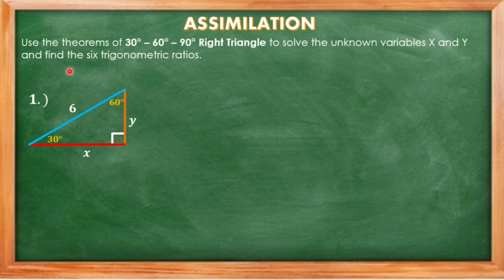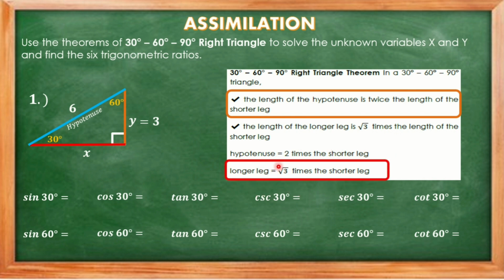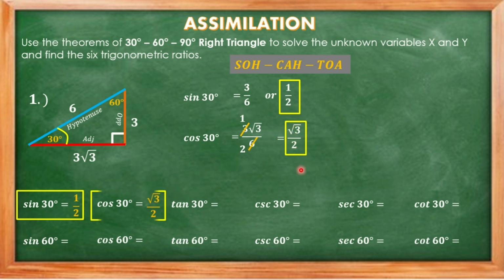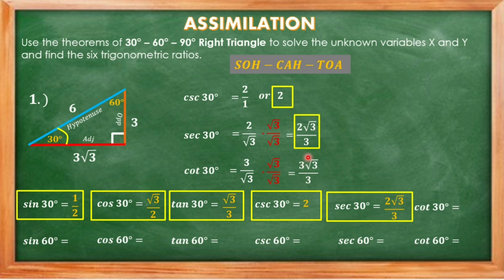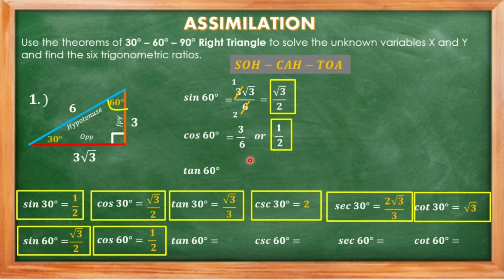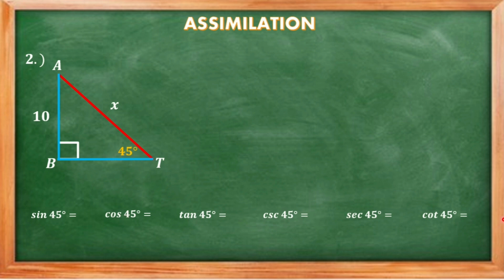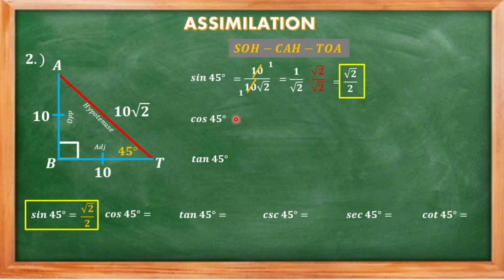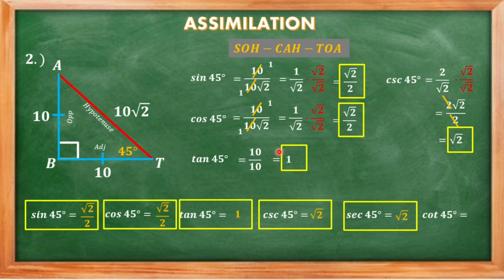WEEK 2 (Part 3) - TRIGONOMETRIC RATIOS OF SPECIAL TRIANGLE (ASSIMILATION PART)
This video tutorial will guide you on how to answer the Assimilation Part (4th Quarter) in your LeaP or Learners Packet.